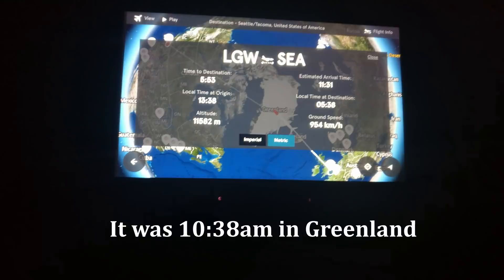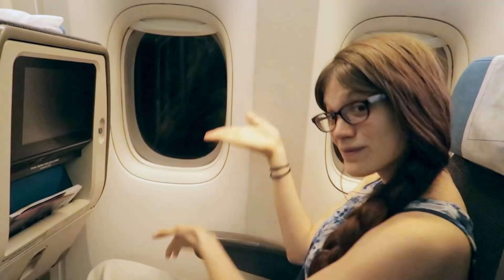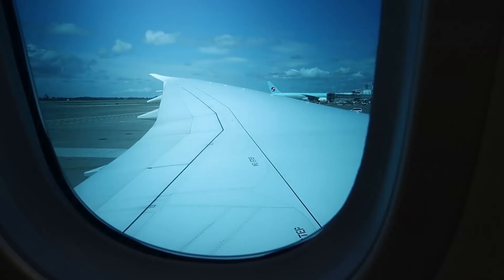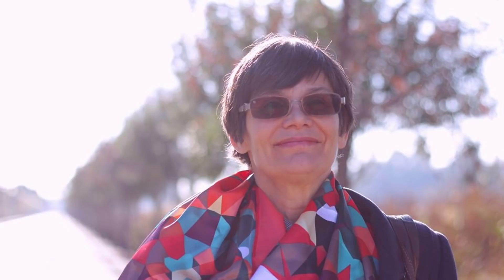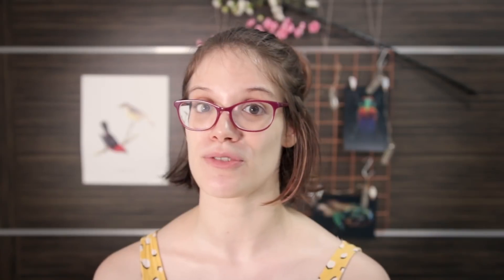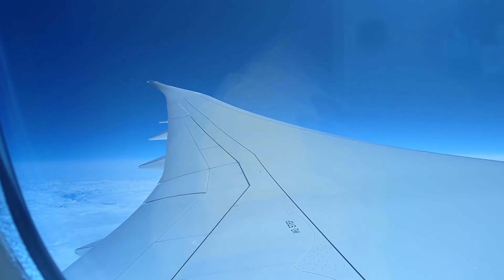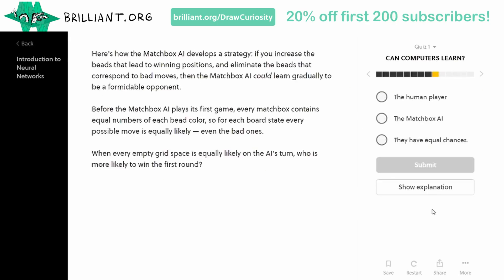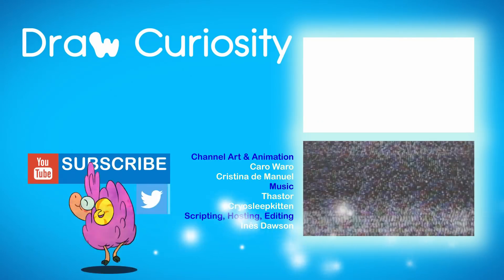What Make Boeing Dreamliner's Windows So Special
2 years ago exactly, electrochromic materials blew my mind - maybe they'll entertain yours too :)

This episode was supported by these brilliant patrons:
Eddie Jaoude
Leildin
Simon Welsh
Tim Blais
Stephen Armsworth
Brandon C.
Mik Scheper
Eddy Cordon
Wesley Gardner
Darcy
Stated Clearly
Wesley Gardner
Iván Dequito
Ian Foo
+ 1 mystery patrons (they're just as awesome - but prefer to be anon!)

Inés Dawson (Draw Curiosity) is a science youtuber, and holds a doctorate in Insect Flight Biomechanics.